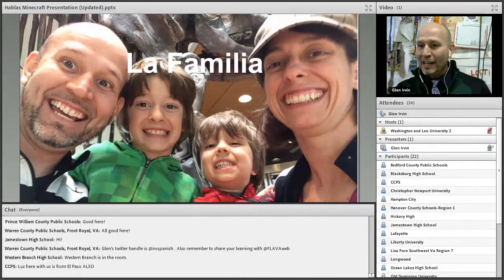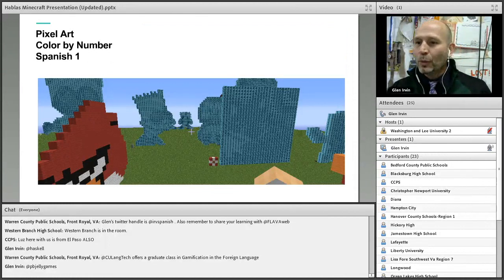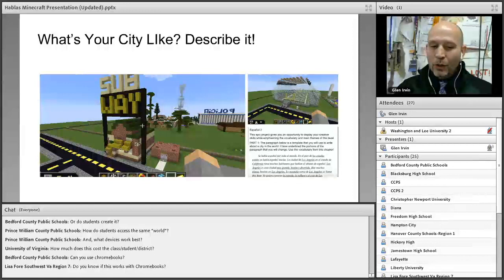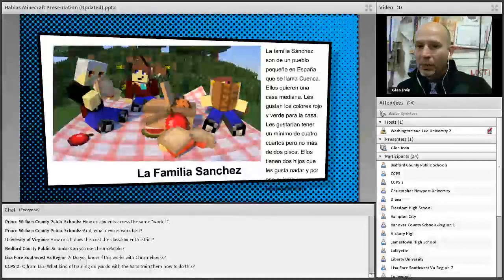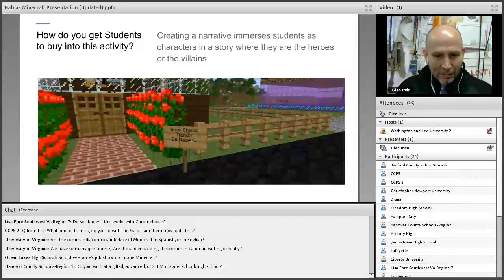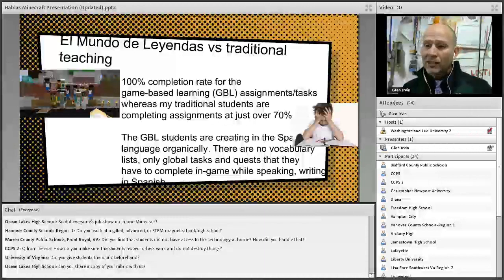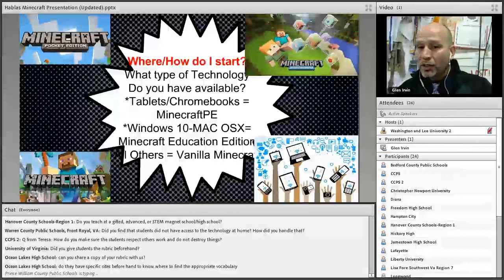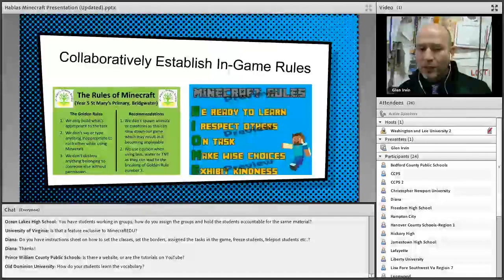FLAVA Workshop: Gamification in the World Language Classroom - 26 October 2017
This video is about FLAVA Workshop 1 on October 26, 2017